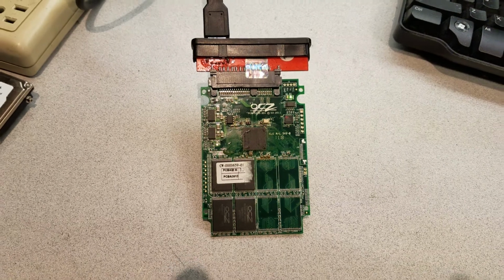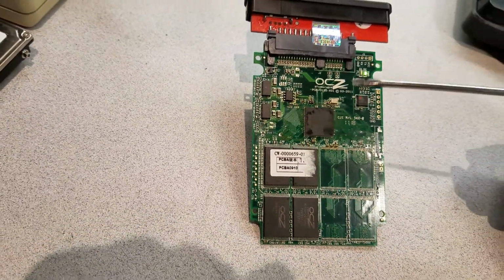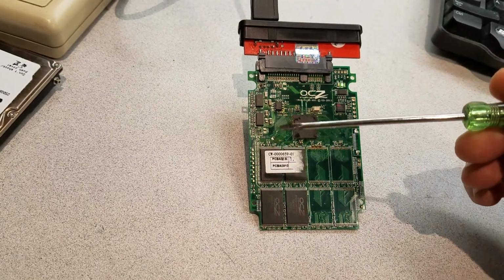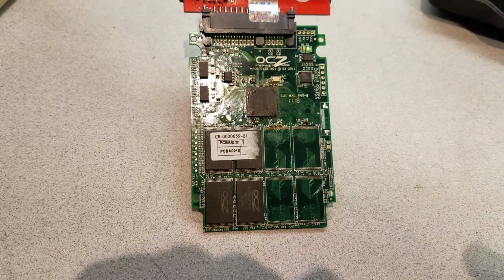Solid state hard drive repair and Recovery 2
Solid state hard drive repair and Recovery